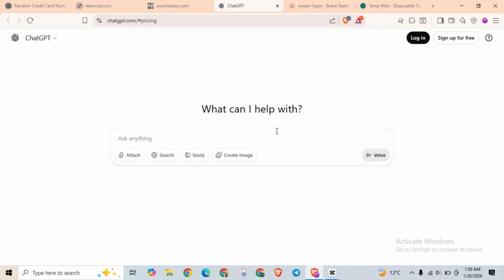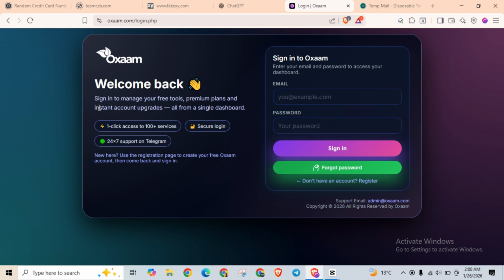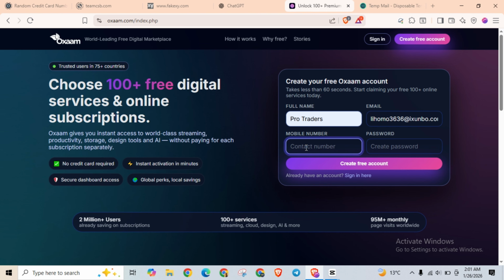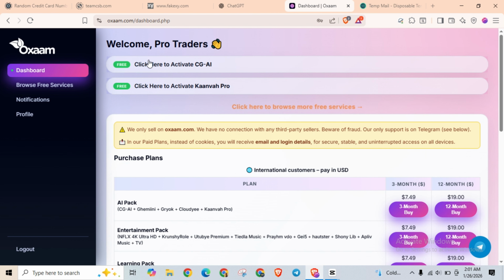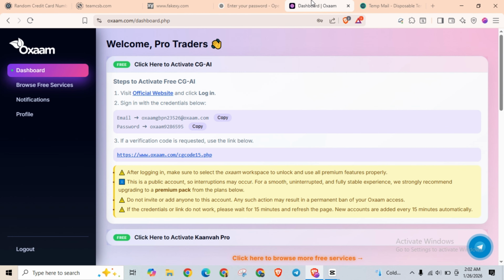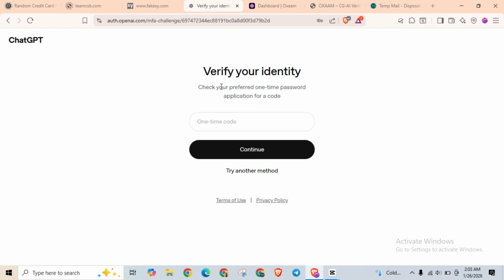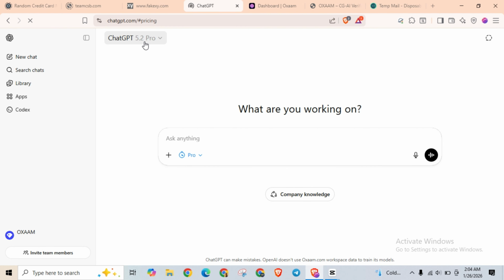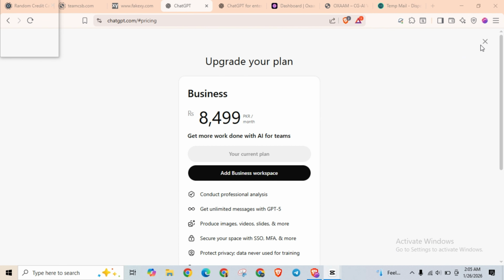How to Get ChatGPT Plus Free Without Credit Card (100% Working Method)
In this video, I will show you exactly how to get ChatGPT Plus and ChatGPT Business features completely for FREE without using a debit card or entering your personal details.

If you want to access GPT-4 and premium AI features but don't have a credit card, this step-by-step guide is for you. Learn the easy method to unlock the full potential of AI today!

Topics Covered: ✅ How to get ChatGPT Plus for free ✅ Access ChatGPT Business without a debit card ✅ No personal details or payment info required ✅ 100% working method for [Current Year]